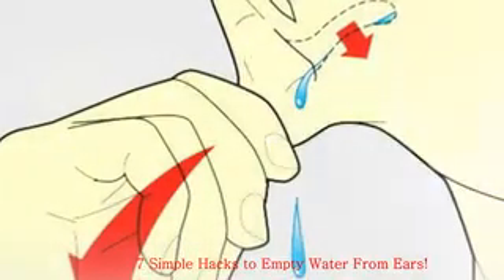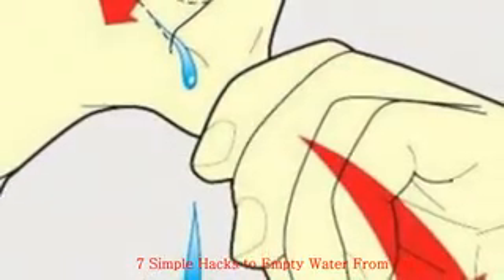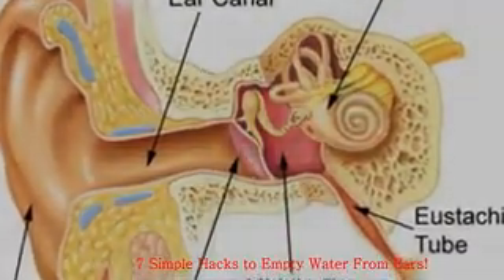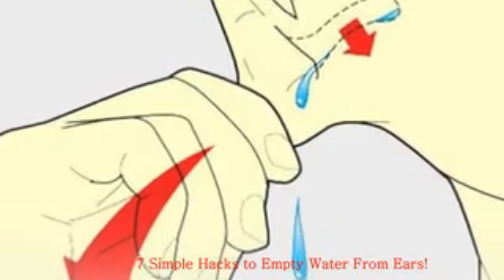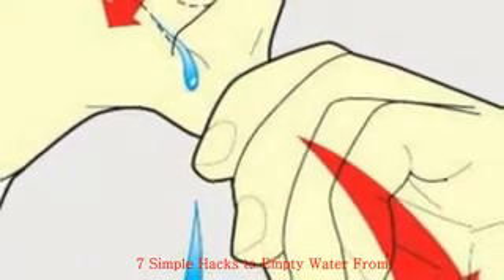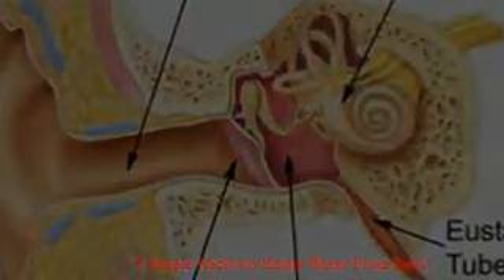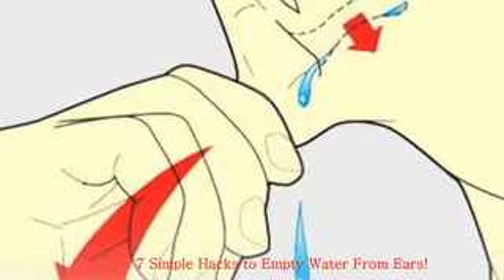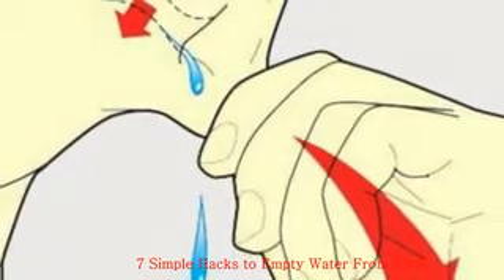7 Simple Hacks to Empty Water From Ears!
Watch here ..

 7 Simple Hacks to Empty Water From Ears!